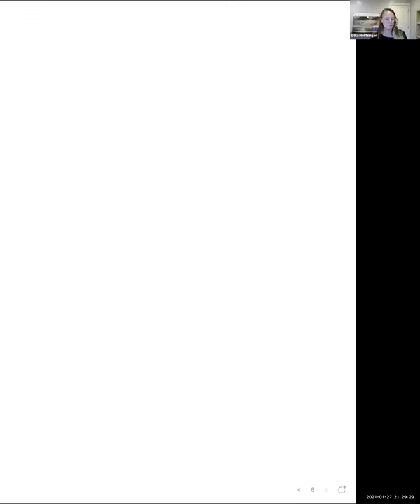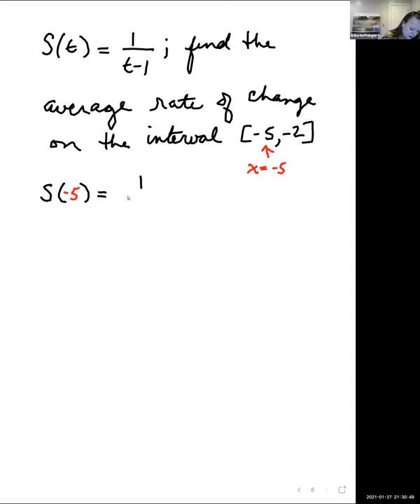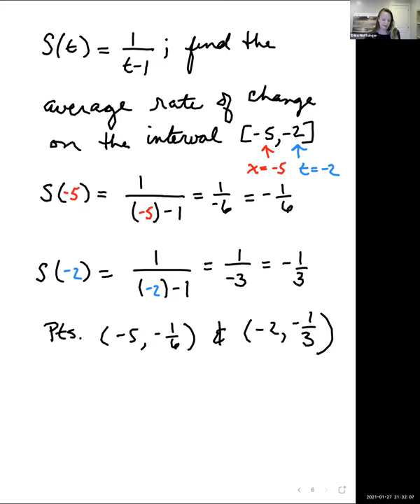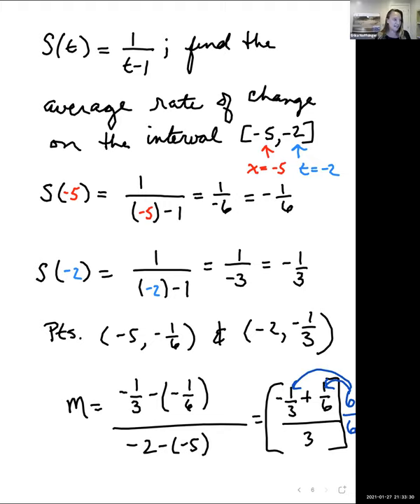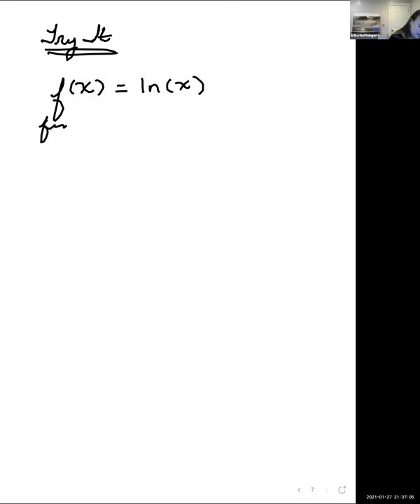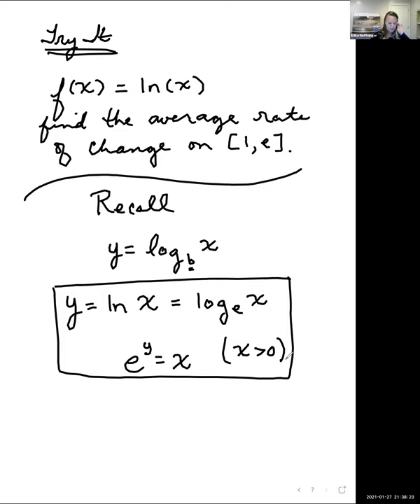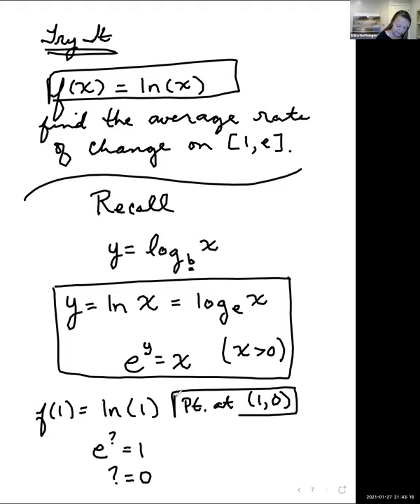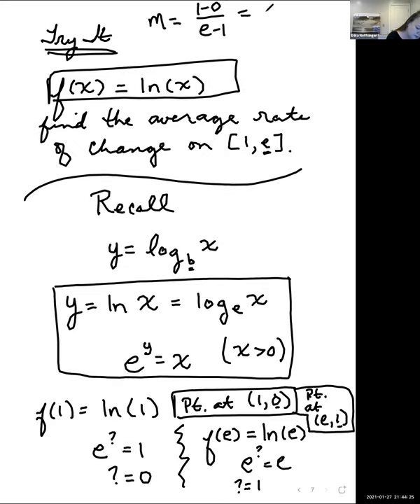Finding the Average Rate of Change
We look at two different examples of finding the Average Rate of Change.  The Purpose of these examples is to build on the concept of the  Instantaneous Rate of Change.